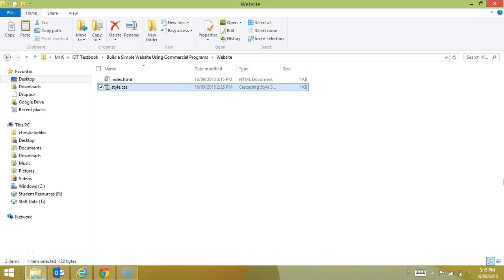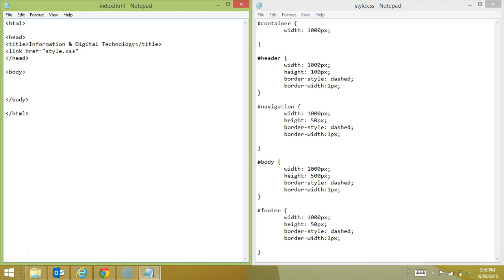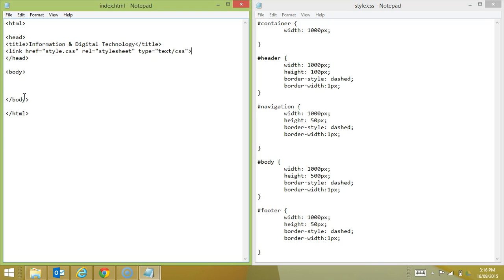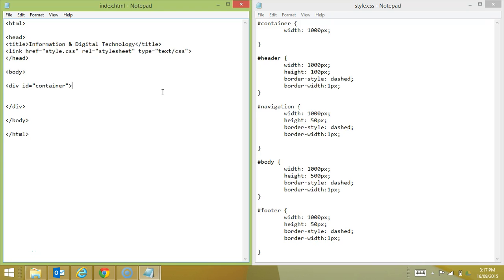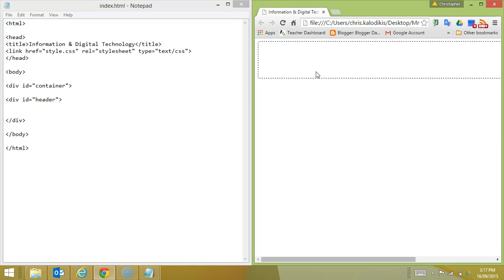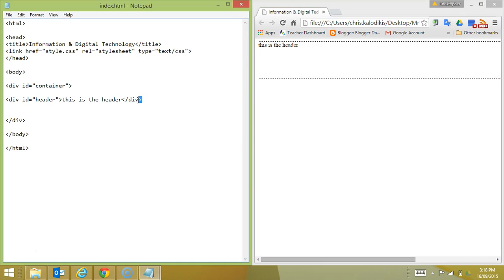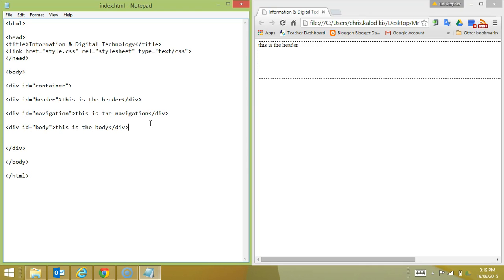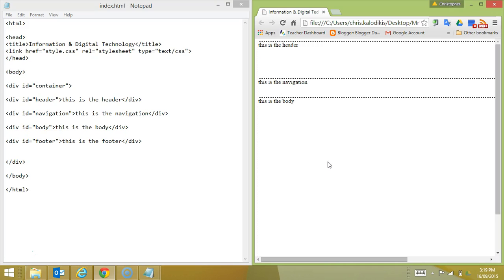Linking HTML to Stylesheet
A quick look at the HTML code necessary for linking a stylesheet with a HTML document.